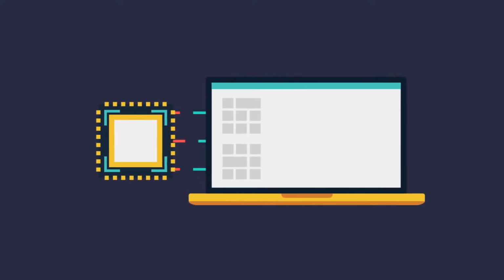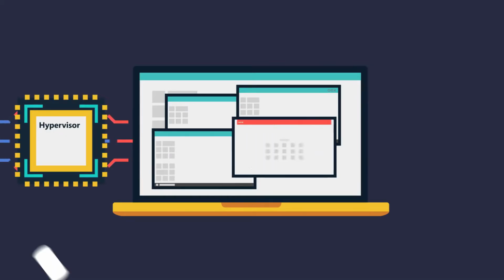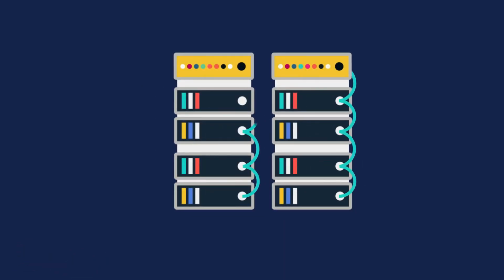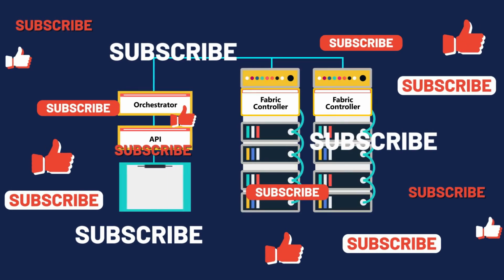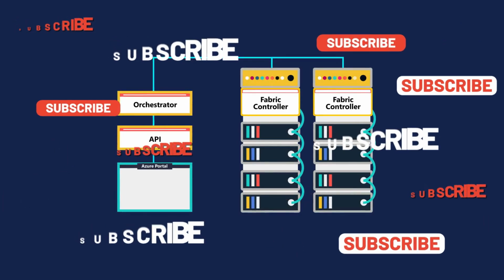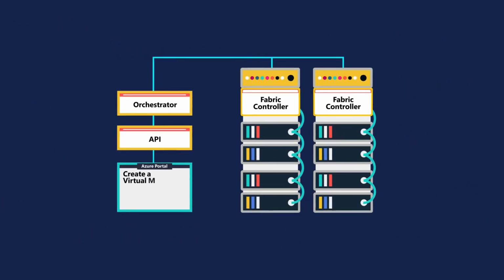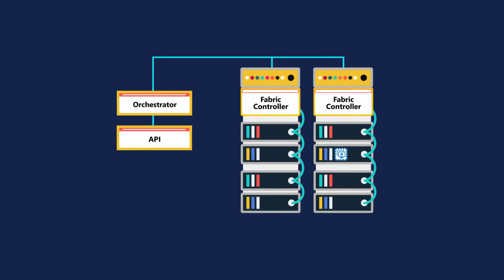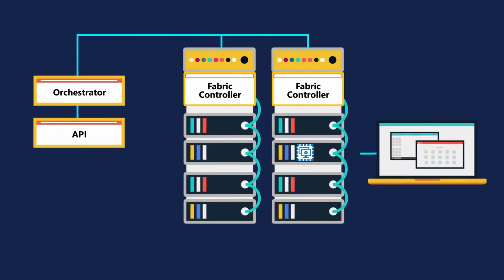How does microsoft azure work???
if you gain something plz share and help

ලන්කාවේ එවුන් බැලුවනම් sub එකක් දිලා යන්න!